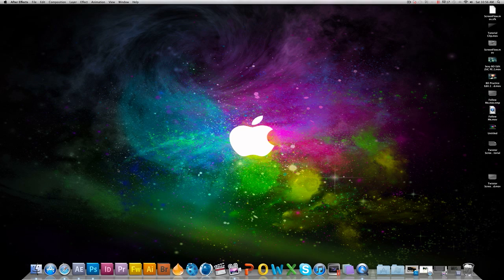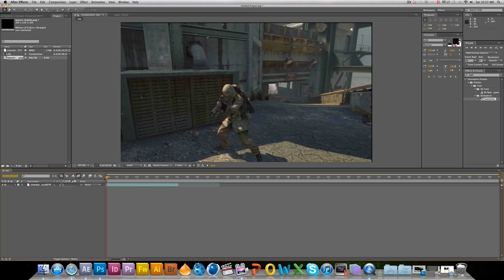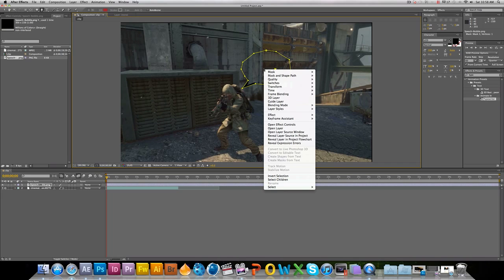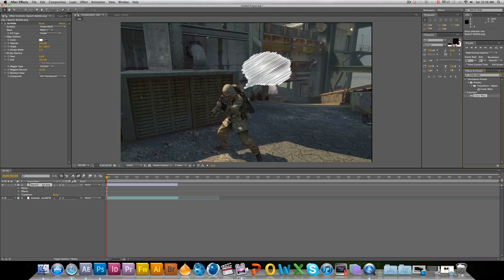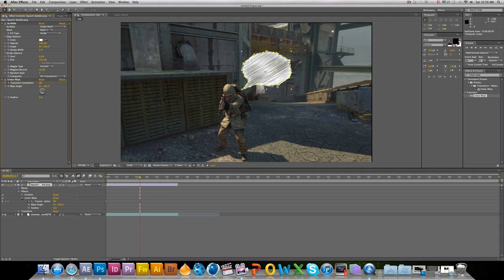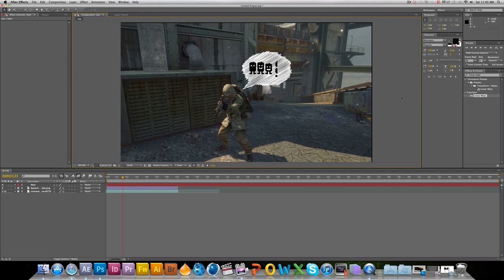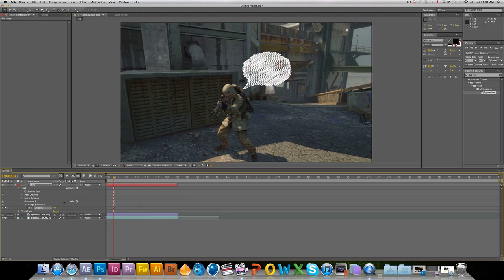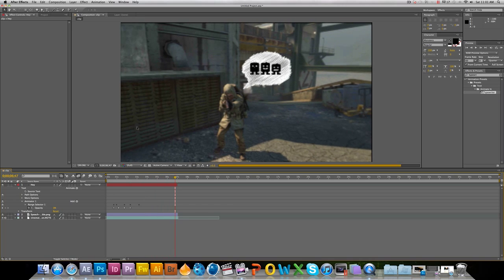Tutorial #2 | Scribble Effect (Text/Speech Bubble)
I really hope you guys are enjoying this tutorials.

Programs Used:
-Screenflow
-After Effects